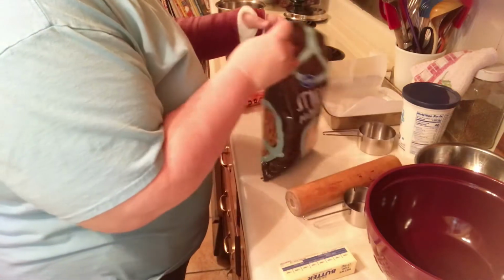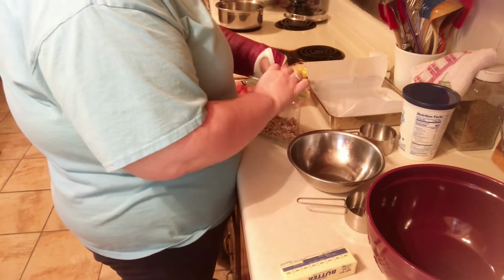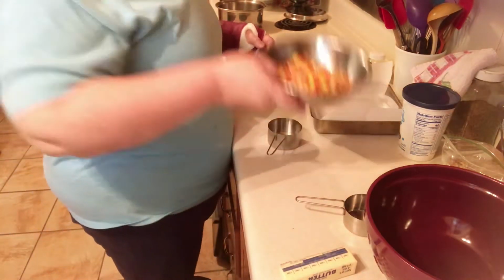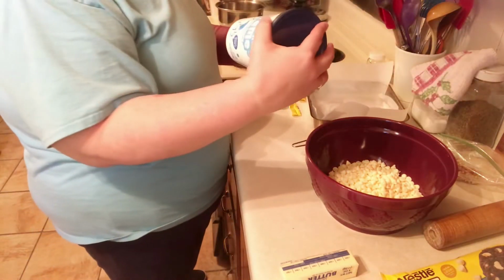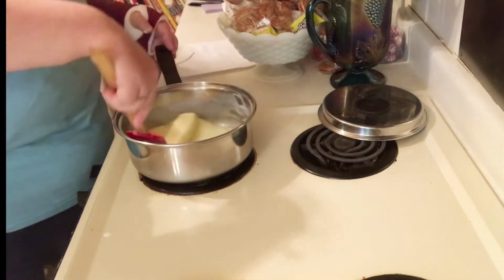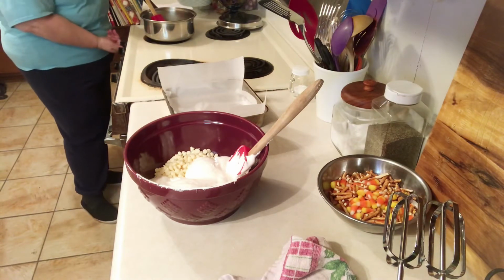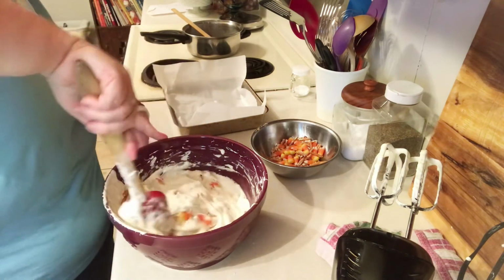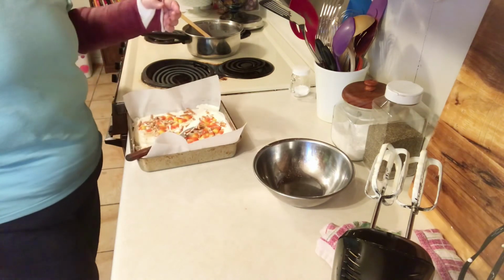CANDY CORN PRETZEL FUDGE A DELICIOUS FALL FUDGE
I am making a Candy corn pretzel fudge that screams Fall. It is delicious!!!

Remember to comment on each video to be entered to win our giveaway.  Here is the next video on our Halloween Hop!

We also have a playlist so you can make sure you have seen all the creators on this Hop!

CANDY CORN PRETZEL FUDGE
1 cup candy corn
1 cup pretzels chopped
½ cup sugar
½ cup heavy cream
½ tsp salt
½ cup butter
2 ½ cups white chocolate chips
1 tub marshmallow cream

Put the candy corn and chopped pretzels in a small bowl and mix.
Line a 9 x 9 inch pan with parchment paper.
Put the chocolate chips and marshmallow cream in a large bowl and set aside.
In a pan melt the sugar, heavy cream, salt and butter on medium heat until it starts to boil. Boil for 5 minutes, stirring constantly.
Pour the hot mixture into the bowl with the chocolate chips and marshmallow cream. Mix with a hand mixer until smooth.
Fold in most of the candy corn and pretzels. Spread into pan.  Sprinkle the rest of the candy corn and pretzels over the top.
Put pan in fridge for 3-5 hours until set. It is sticky but delicious!

Icing Spatula, U-Taste Offset Spatula Set with 6", 8", 10" Blade, 18/0 Stainless Steel with Premium PP Plastic Handle Angled Cake Decorating Frosting Spatula Set of 3 (Black)

OXO Good Grips Non-Stick Pro Cake Pan Square 9 x 9 Inch